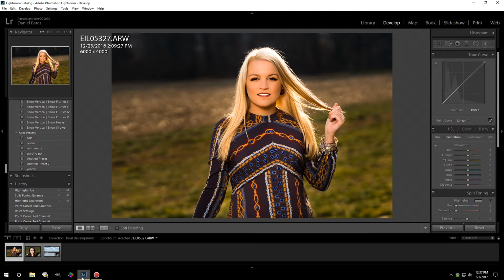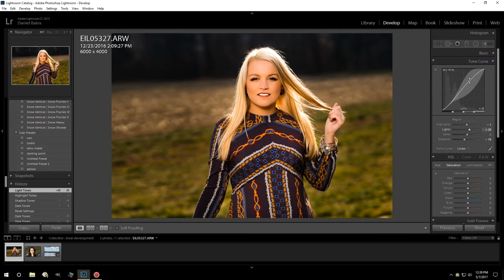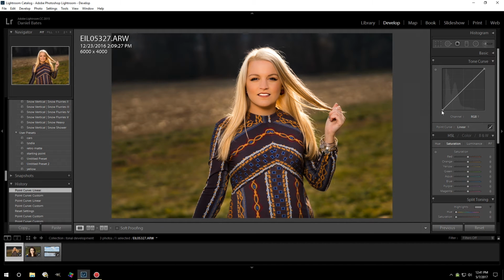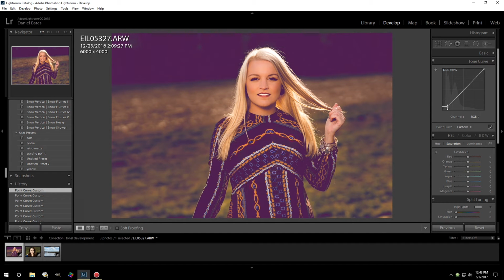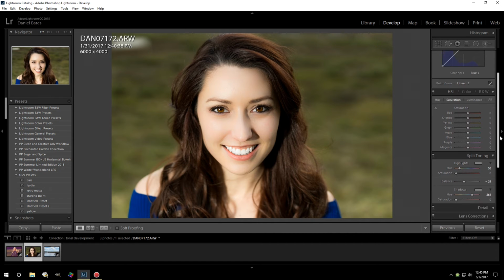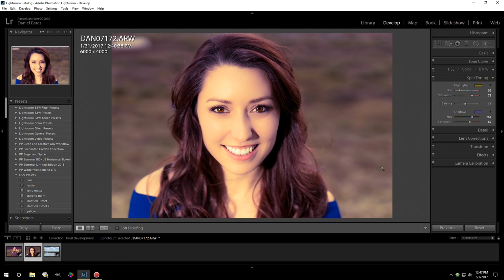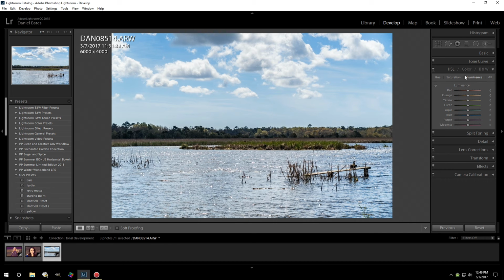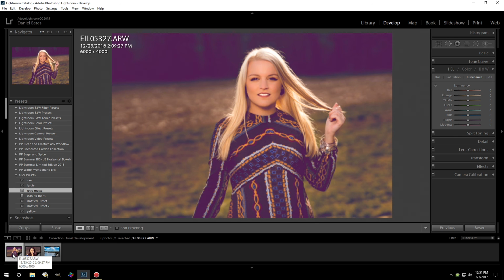How to "Tonal" Develop in LR 6/CC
Simple ways to modify the tones in your photo to create Retro, Matte, Haze, and other great effects.